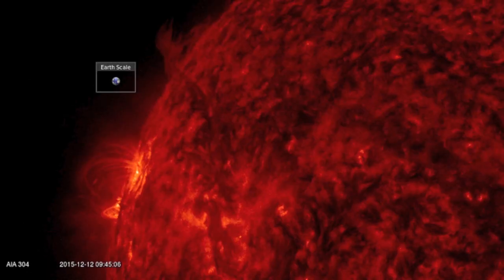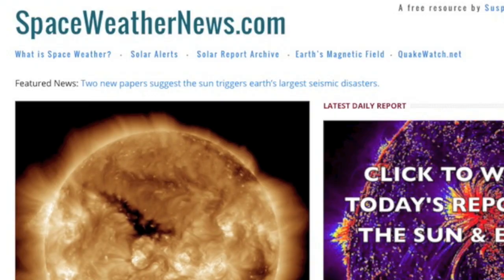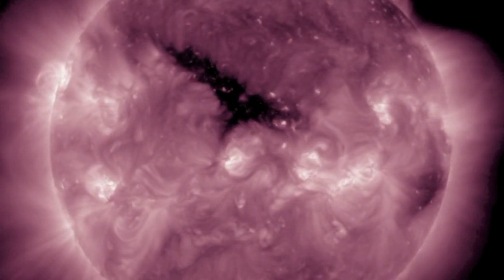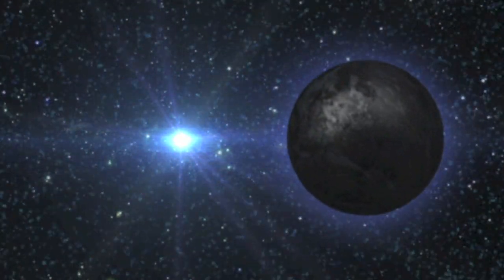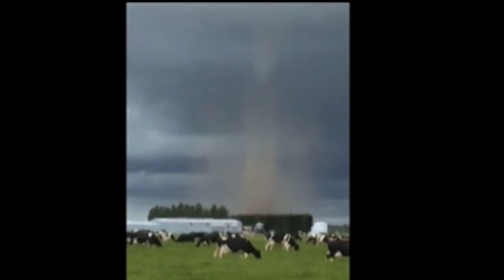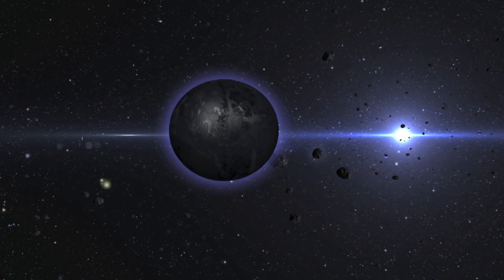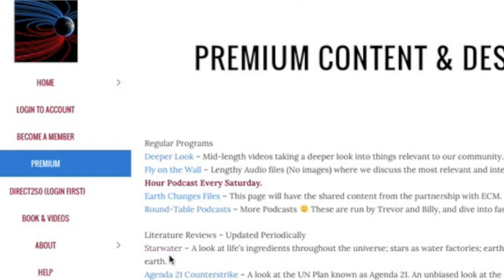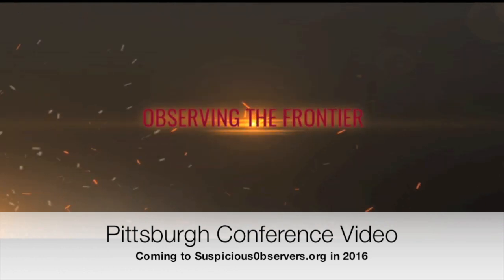Brown Dwarf Here, Sunspot Alert | S0 News Dec.13.2015